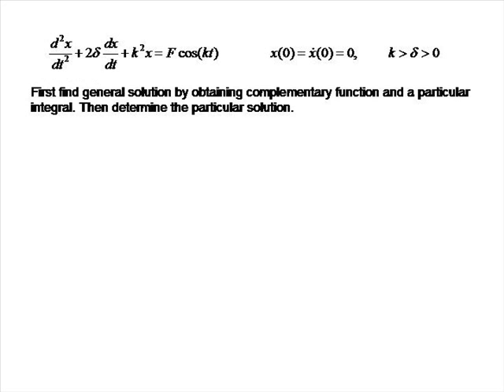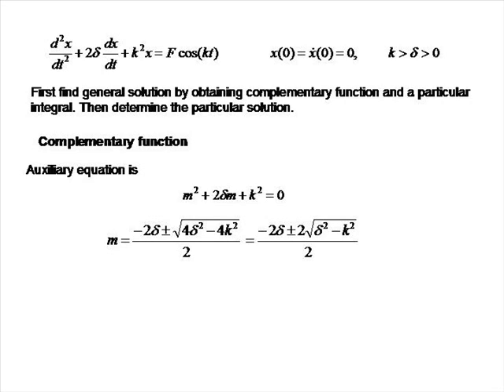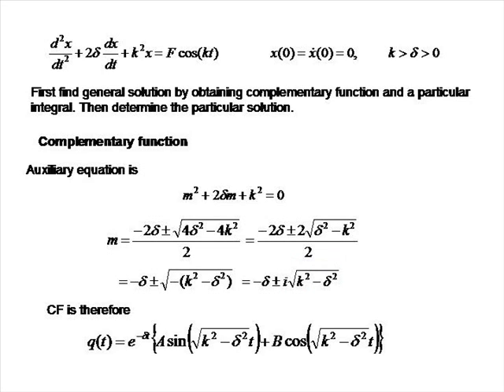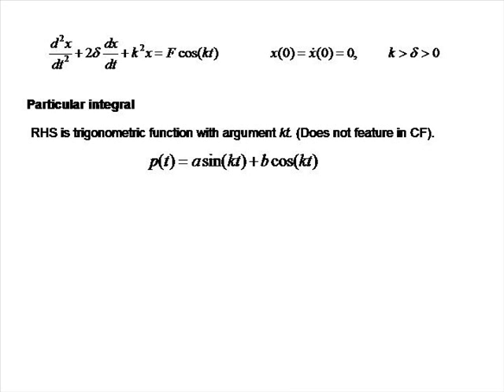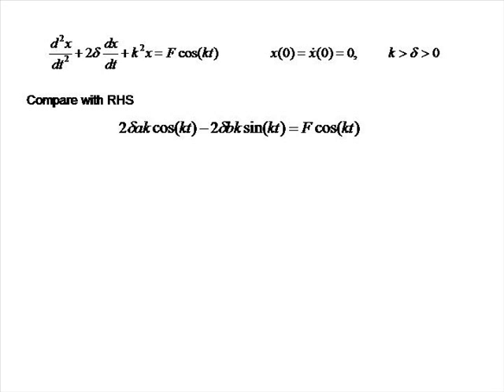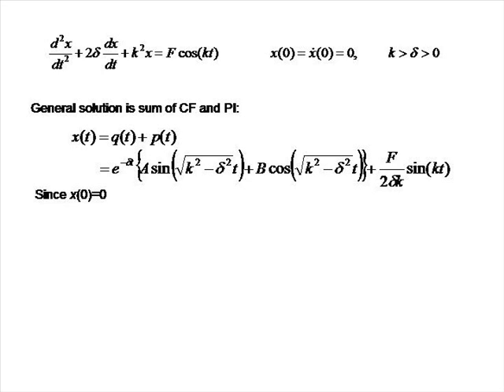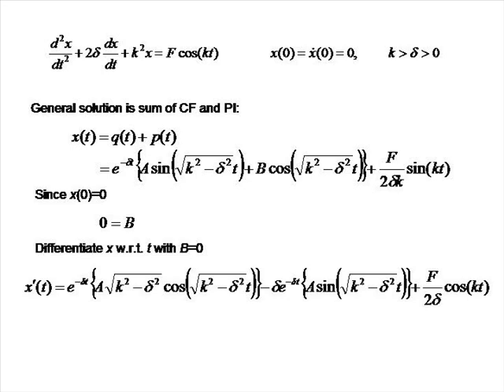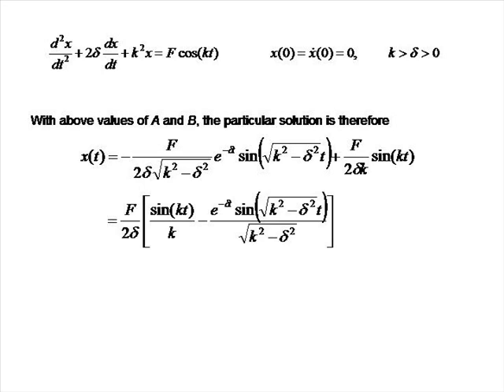Application of a second order differential equation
Solution of Question 1 in the Exercises 5.3.11 from the notes for MS1S03. Note that the condition for k being larger than delta has been corrected in this clip.